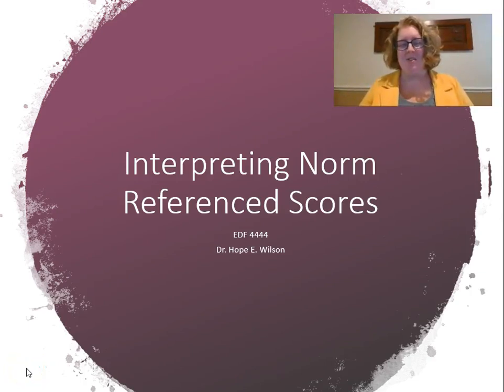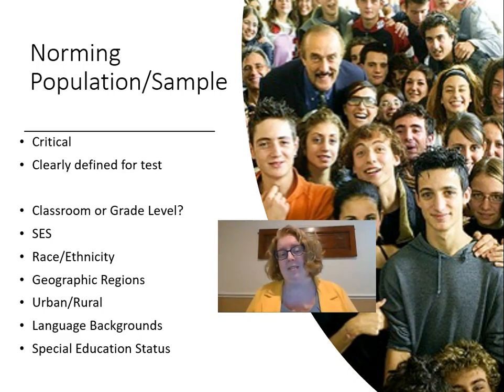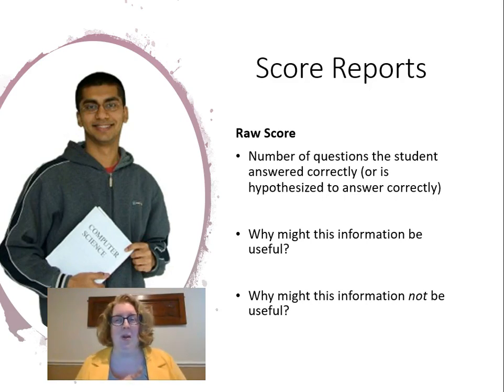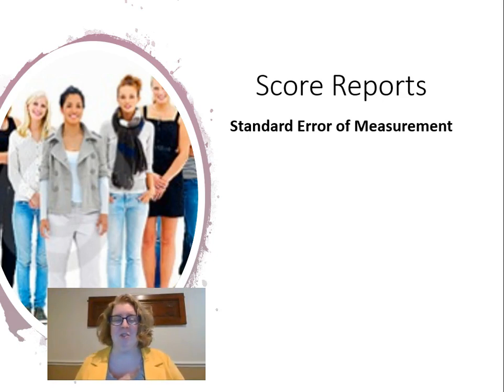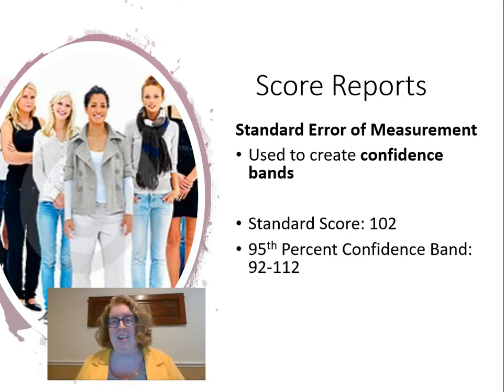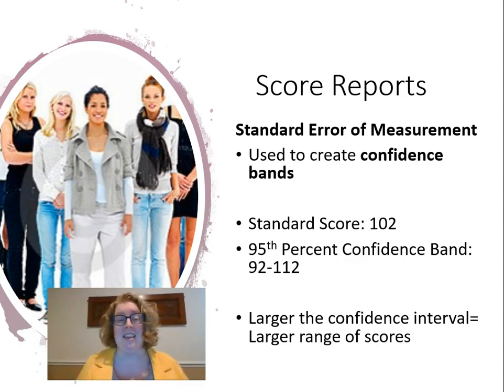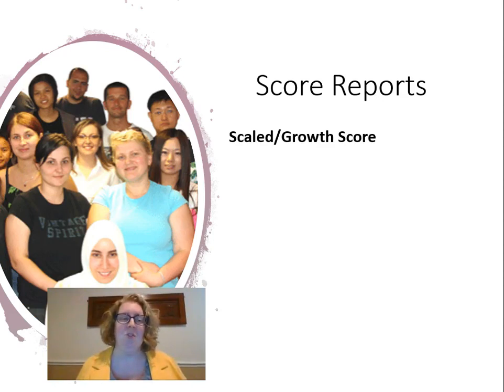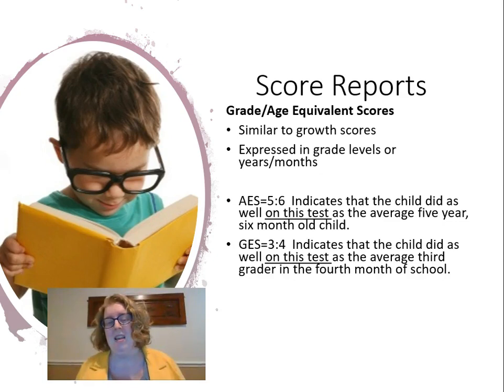Interpreting Norm Referenced Scores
EDF 4444: Interpreting Norm Referenced Scores
Tips and instructions on interpreting norm-referenced scores for educators.